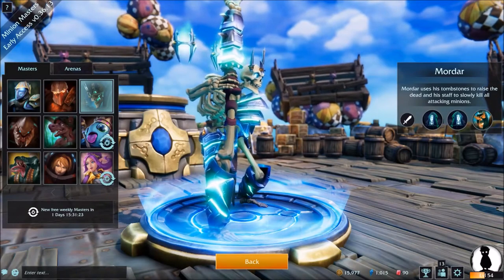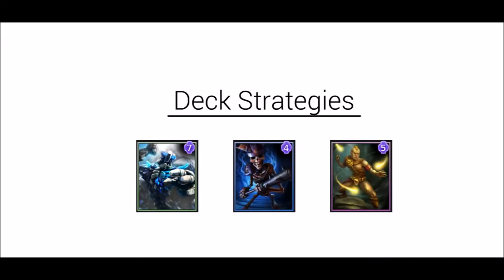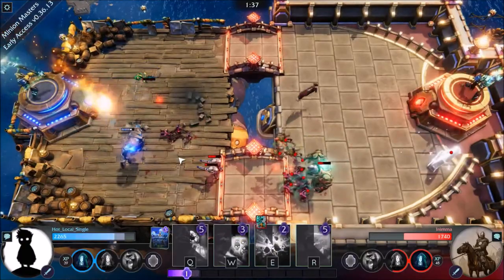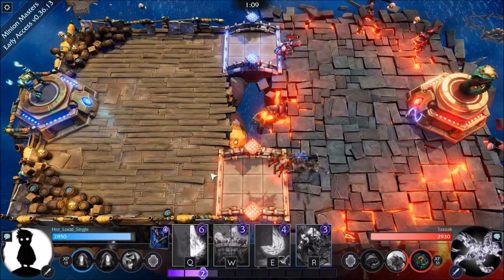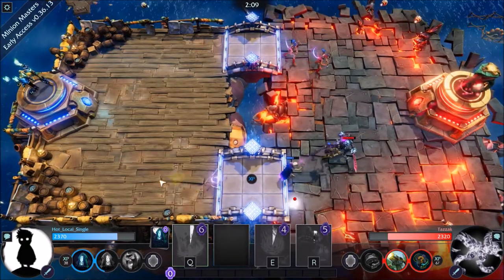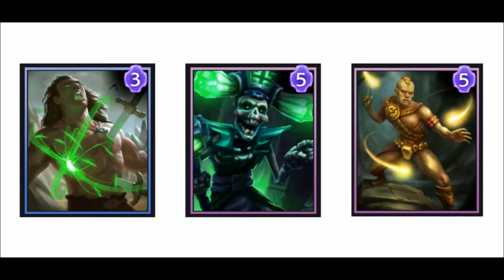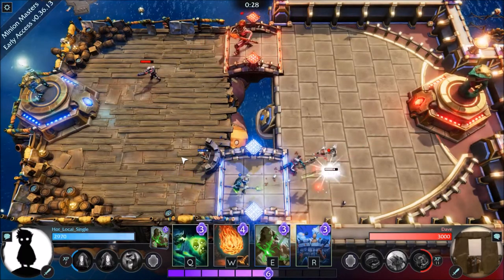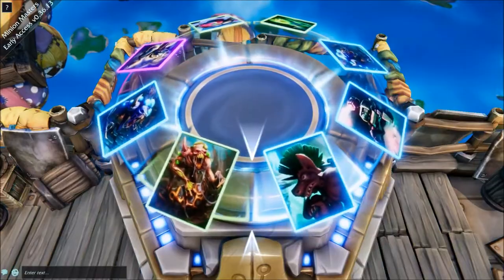How to Mordar - The Basics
spooky

Suport the Artists!

Help me increase my video quality!